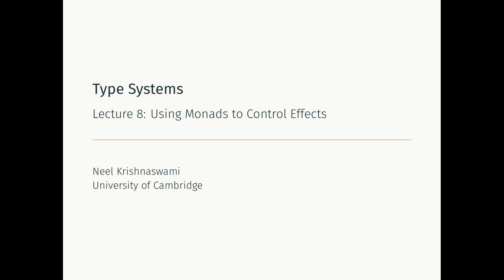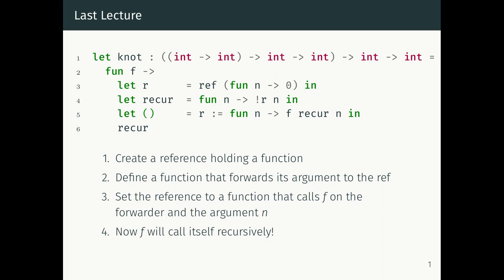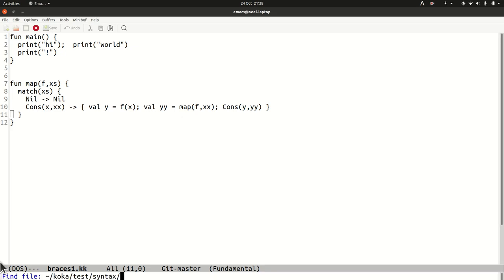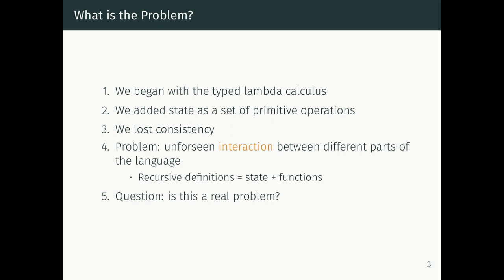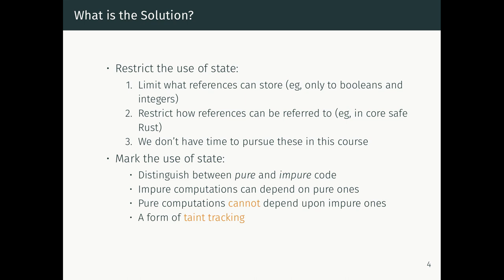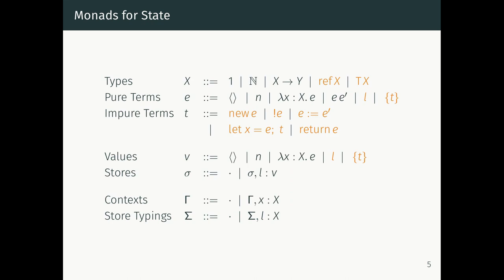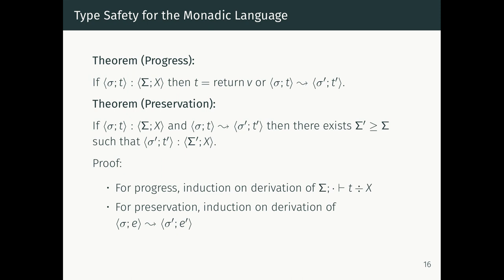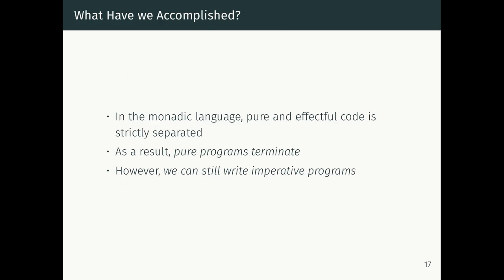Lecture 8: Monadic Control of Effects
In this lecture, we introduce the monadic type discipline for controlling state, and show how it can restore consistency. We also show how it can be used to manage other effects, like IO.